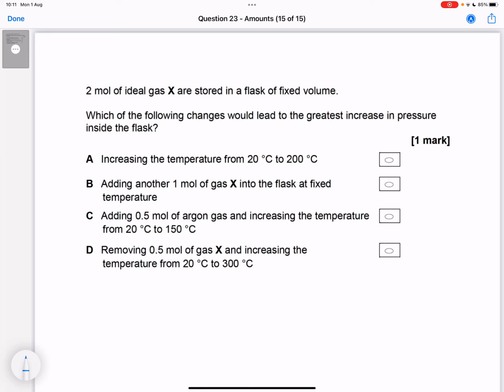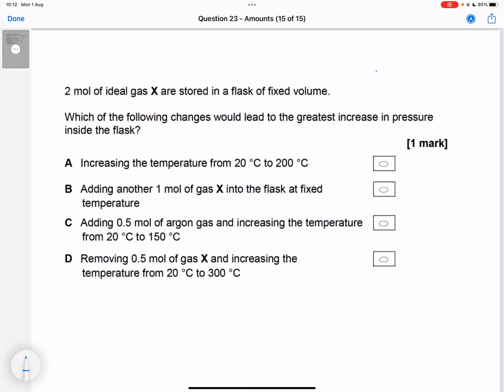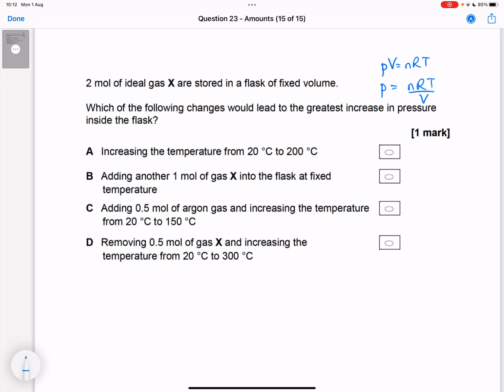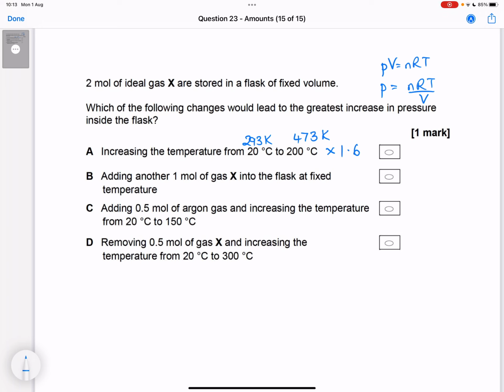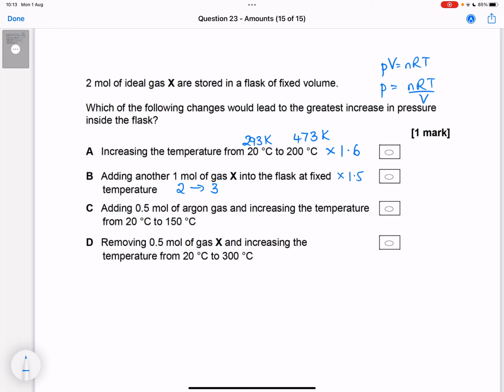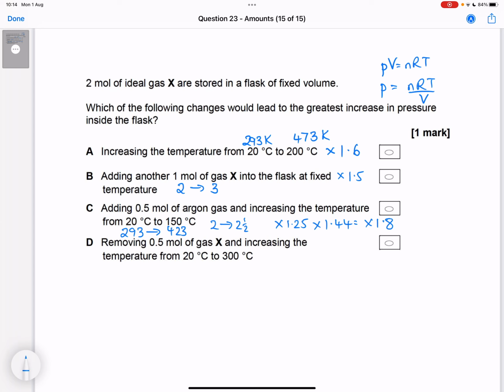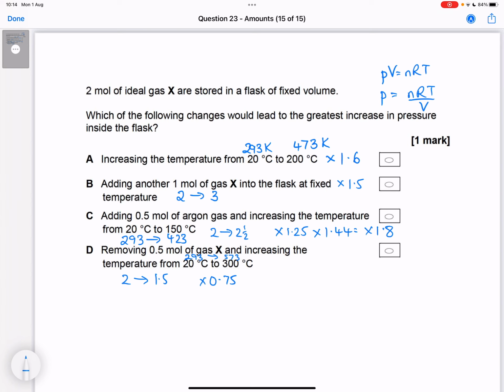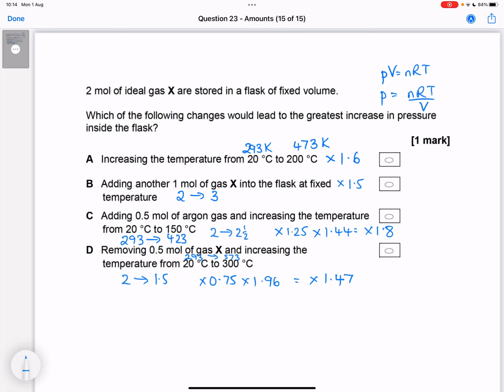2016 7404/2 Question 23